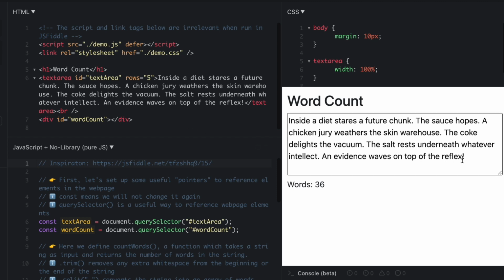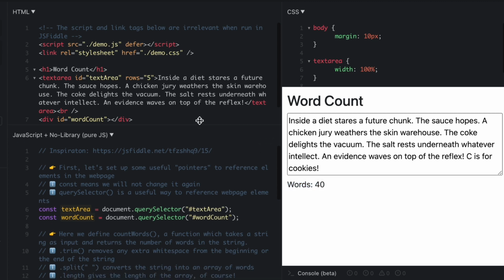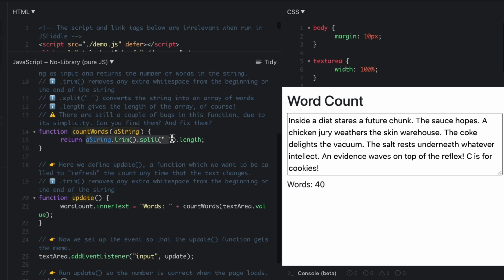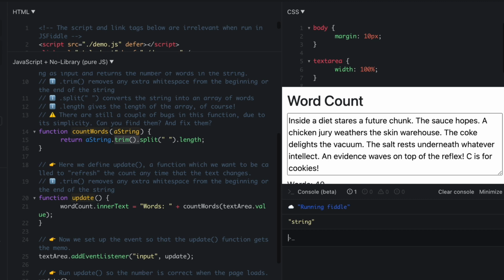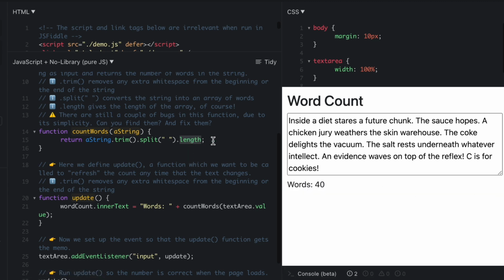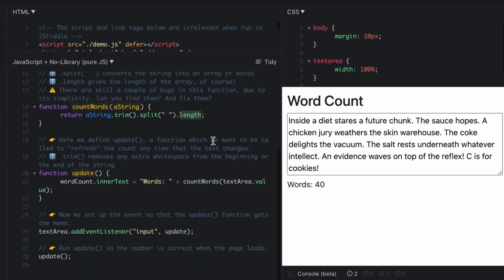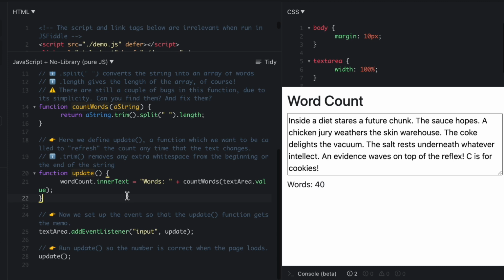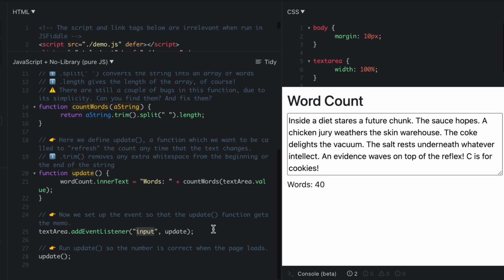JavaScript by Example: Word Count Tool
Word Count Tool SOURCE CODE ⬅️ Join me in the code playground, ▶️ to read, edit and re-run 🔄 the example code.